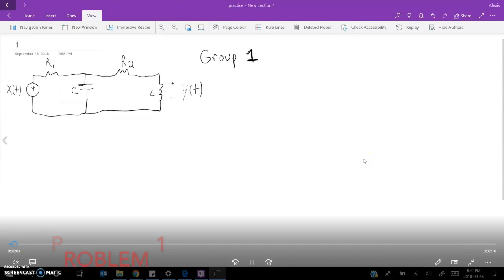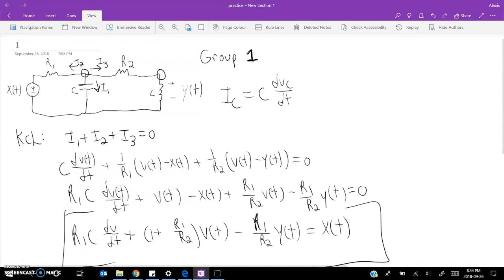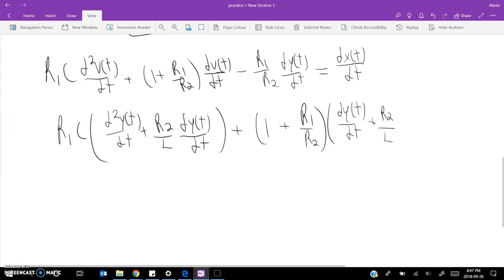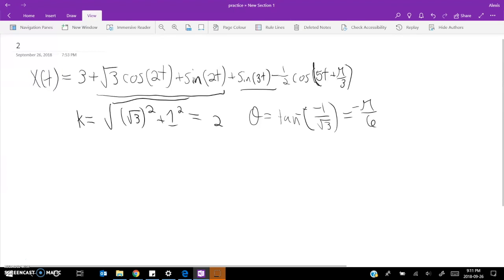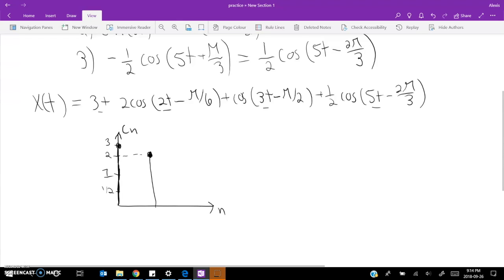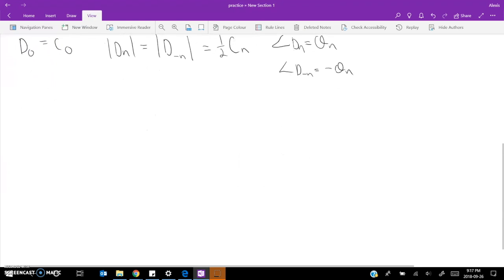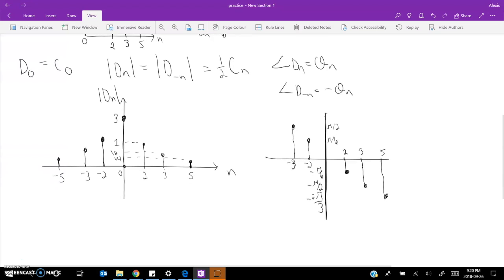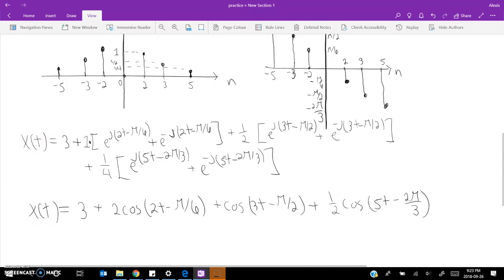ECSE 206 Video Problem 1 - Group 1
Problem 1 : 00:00
Problem 2 : 7:12